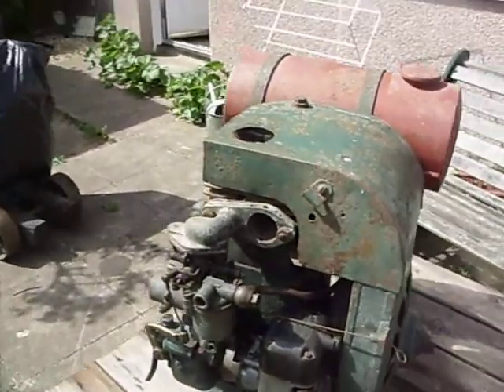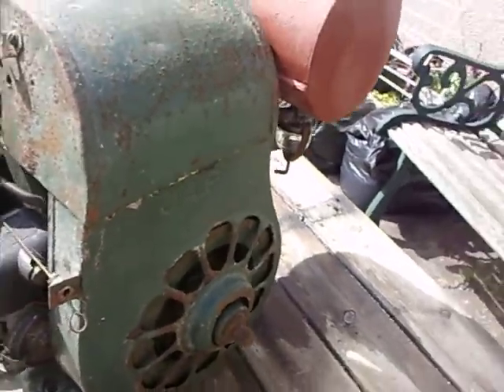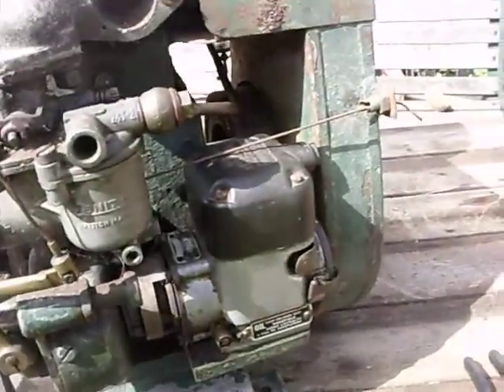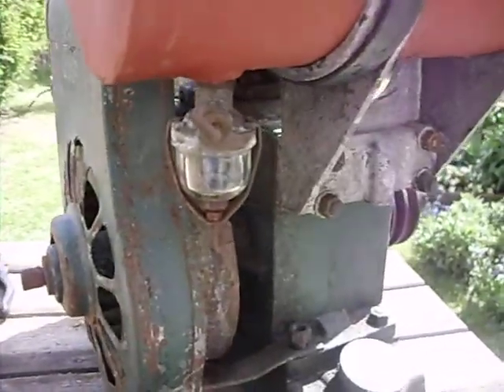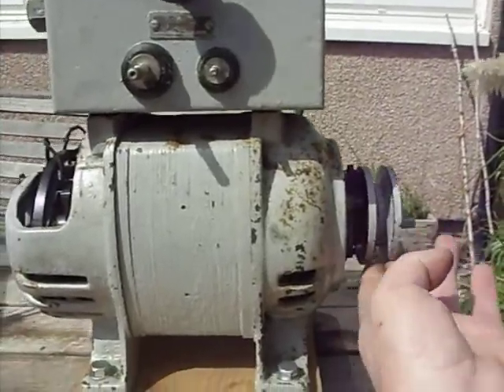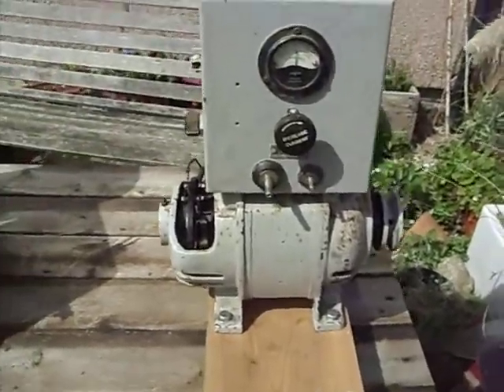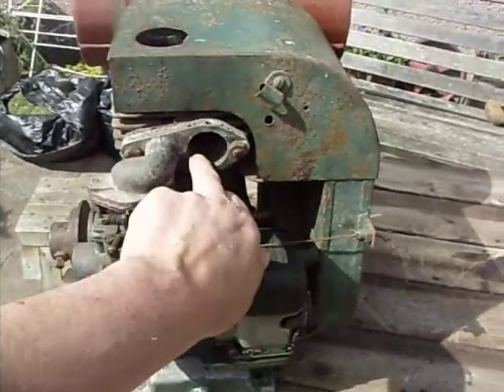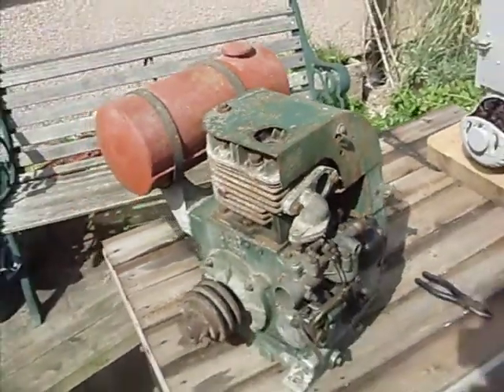j.a.p engine and small generator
the  j.a.p  engine has a 3 stamped on a plate. don't know if this is size of engine or horsepower or both. have on idea what make the generator is and any information would be much appreciated,